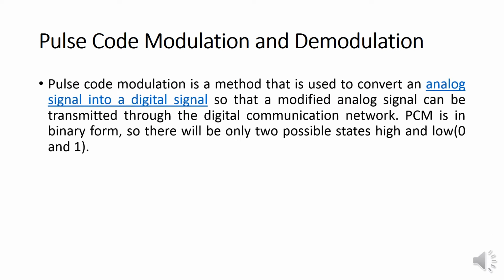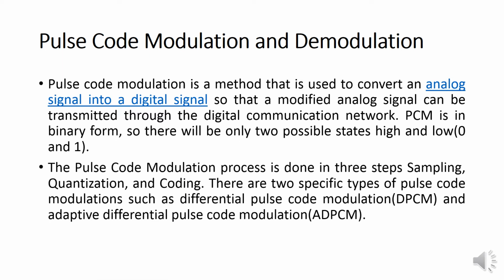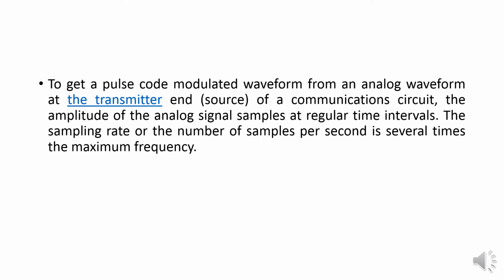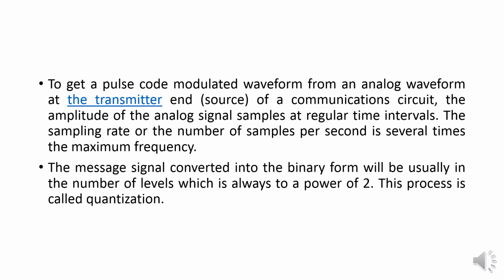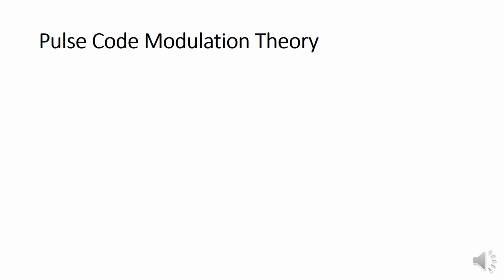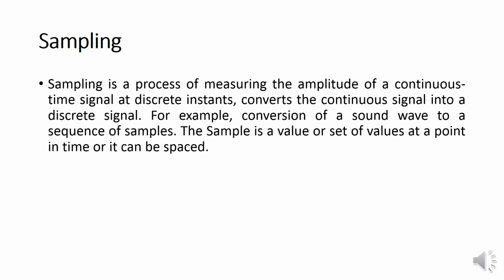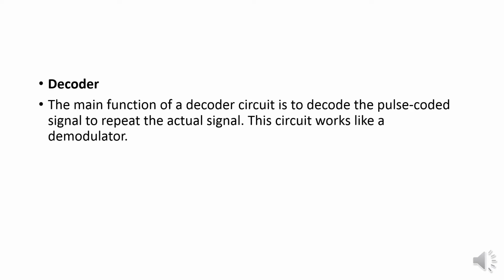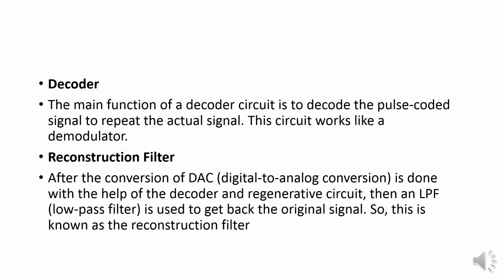2.5 PULSE CODE MODULATION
2.5 PULSE CODE MODULATION